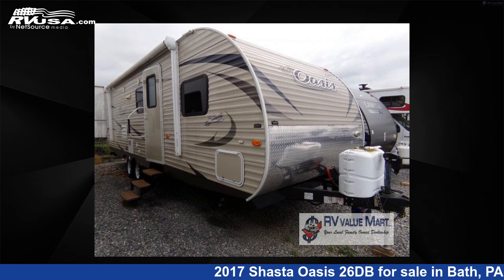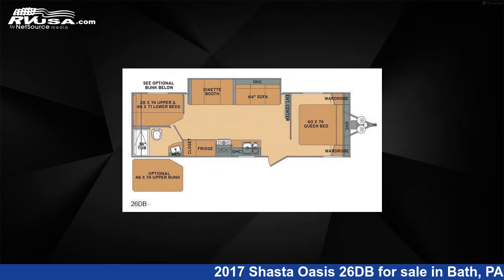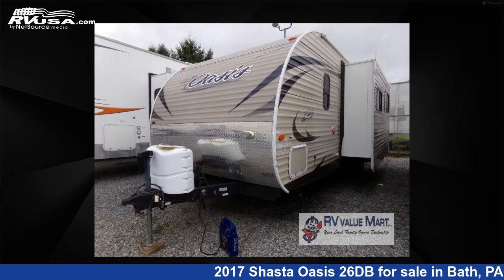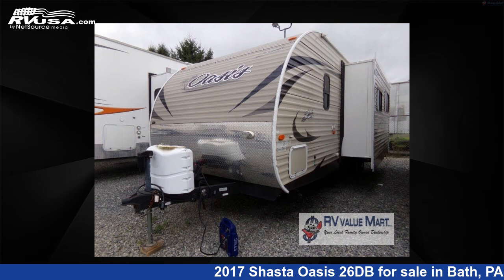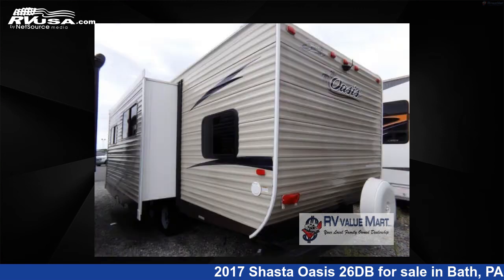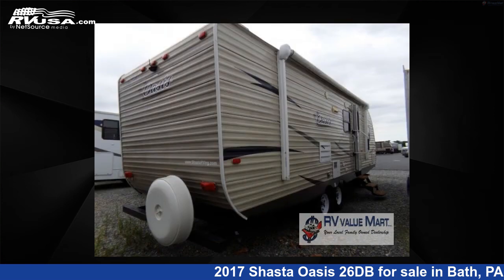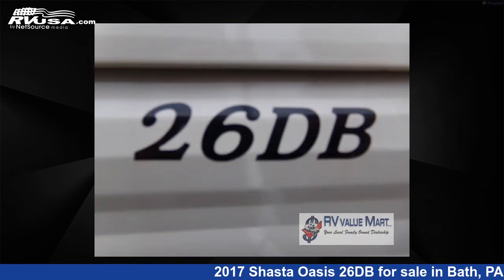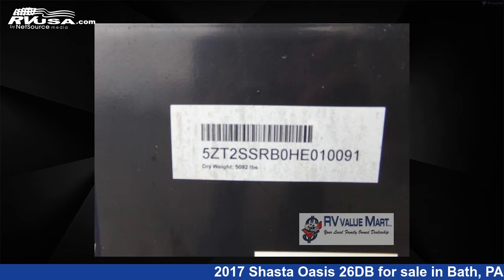Wonderful 2017 Shasta Oasis 26DB Travel Trailer RV For Sale in Bath, PA | RVUSA.com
This 2017 Shasta Oasis 26DB is a Travel Trailer RV. It is located in Bath, PA 18014 and is offered for sale by RV Value Mart. This Used Shasta Is 29' 0" in length and features 1 slideout, sleeps 8, Slideout, and 42 gal fresh water capacity. The floorplan layout of this Travel Trailer features Bunkhouse, Front Bedroom.